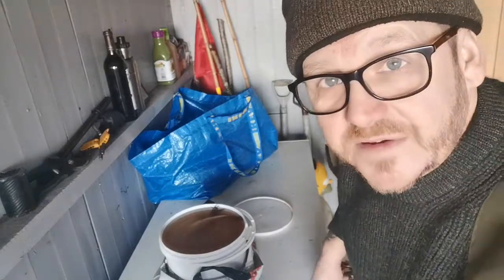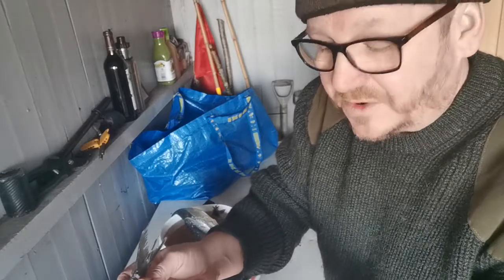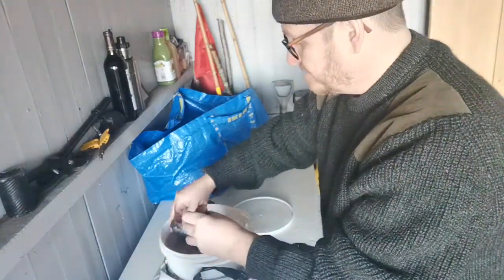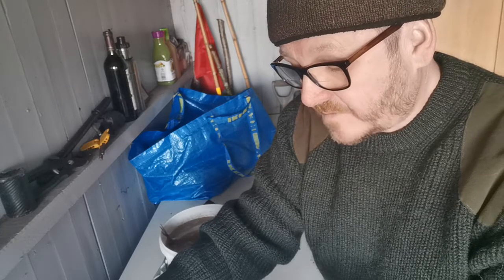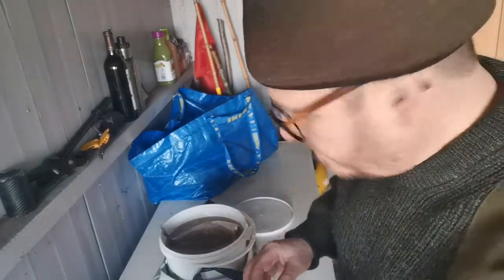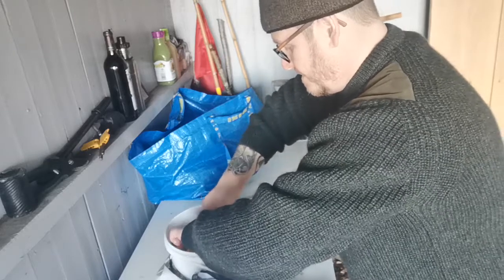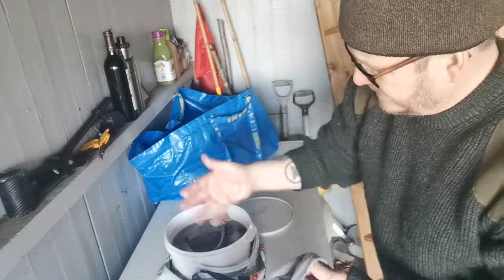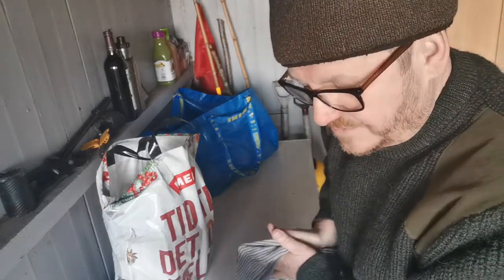Pickled roll mop herring /marineret Sild part one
First time using bringe preserved Herring